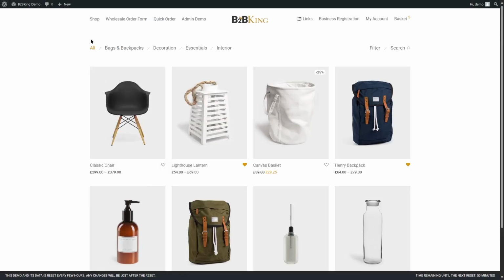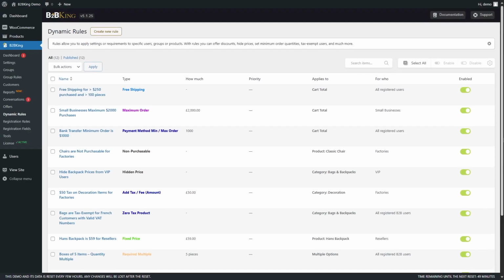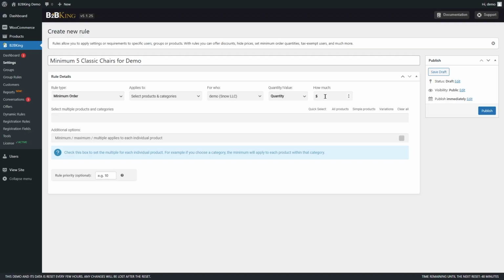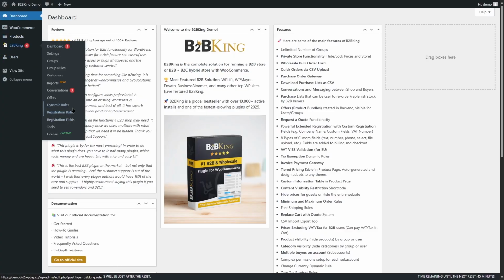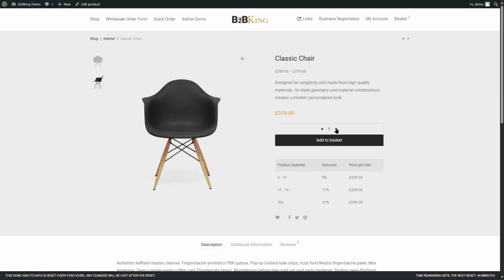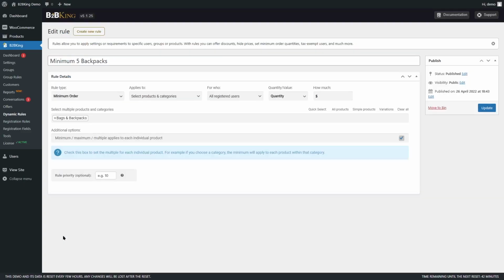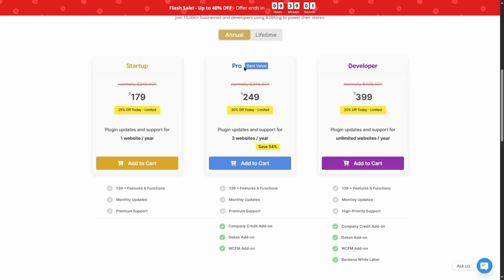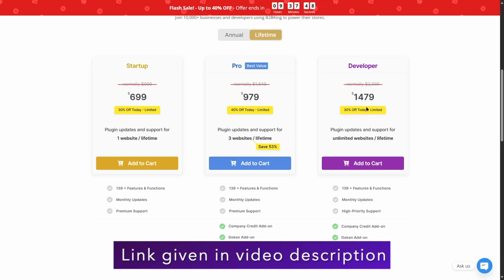How to Set Minimum Order Threshold for Different Users in WordPress with WooCommerce + B2BKing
Here’s how to set minimum order thresholds for different users in WordPress with WooCommerce and B2BKing. As you might already know, B2BKing offers a wide range of features for your WooCommerce website. In this video, we’re going to learn how you can set the minimum order threshold for different users in your WordPress website. You can apply this rule for a single user and also learn how to set this rule for different user groups as well.

You can easily set a minimum order threshold for different user and b2b user groups. The Dynamic rule is a powerful feature from B2BKing that allows you to add various functionalities to your B2B WordPress website. We are going to create a dynamic rule for this minimum order threshold. The dynamic rules can be customized in various ways to meet the desired requirements. We can set the minimum order rules for different users, groups, products, product categories, etc. If you think about it, there’s no limit to what you can do with B2BKing.

For this tutorial, we’ve used the demo access of B2BKing, which is a premium plugin and in order to use it, you need to get a paid plan. Purchasing any of the paid plan gives you access to all the 139+ features and functionalities of B2BKing. We have discussed the pricing of B2BKing in this video to help you make a decision in case you want to purchase B2BKing.

⭐️⭐️ Relevant Links ⭐️⭐️